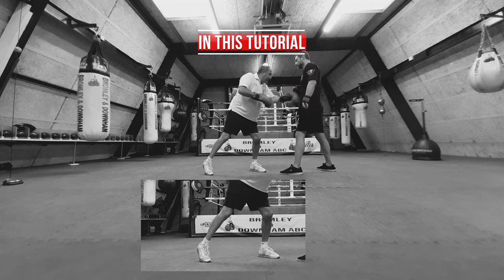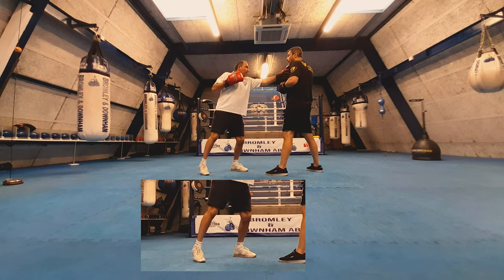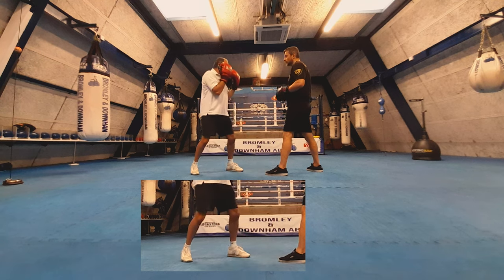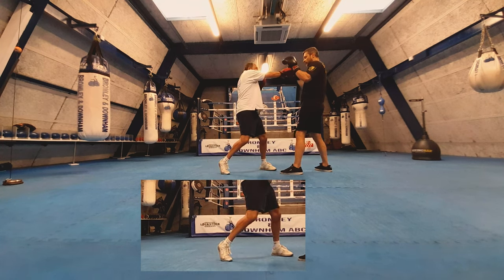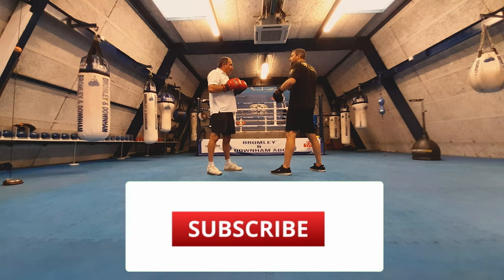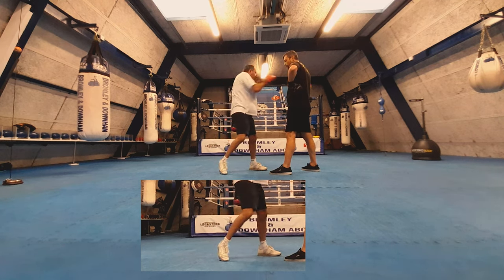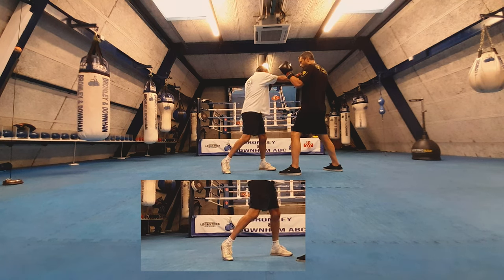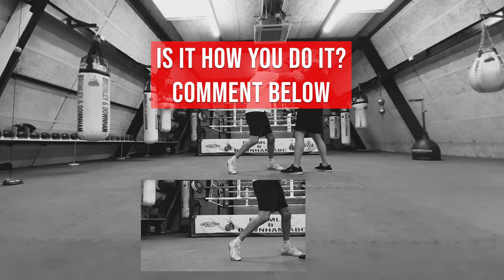Old Style Boxing Secrets! Weight Balance for Flow Techniques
Richard, an experienced boxing coach breaks down the essential techniques for mastering the jab and optimizing weight distribution for maximum power and precision.

🥊 Key Topics Covered:

- Proper Stance and Balance
- Weight Distribution Fundamentals
- How To Keep Your Face Out of Range
- Tips for Maintaining Control

Plus
How To Flow in Your Combos Keeping Balance.

Whether you're a beginner looking to learn the basics or an experienced boxer aiming to refine your skills, this video has something for everyone. Our coach's expertise will guide you through the finer points of the jab, helping you become a more effective boxer.

Get ready to step up your boxing game and make your jab a true force to be reckoned with!

Elevate your kicking game: "Kickboxing Front Kick: Step-by-Step Tutorial and Winning Game Plan!"